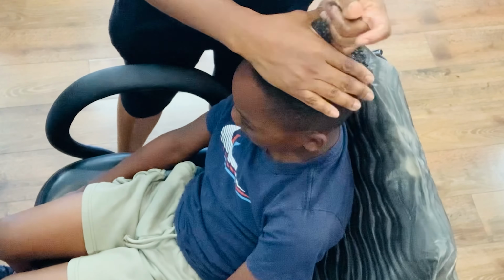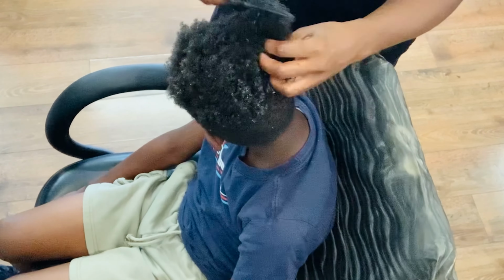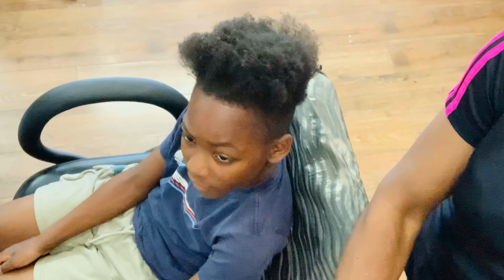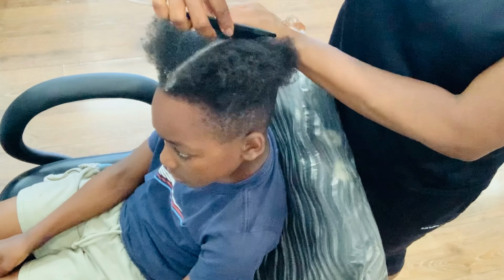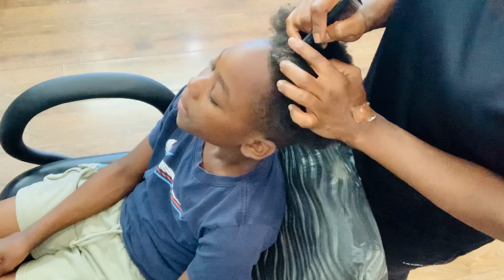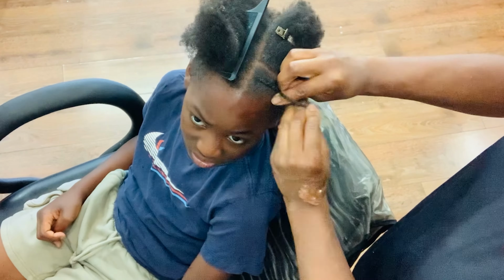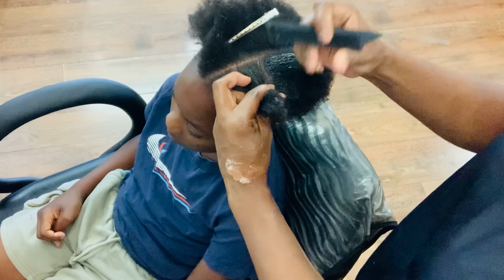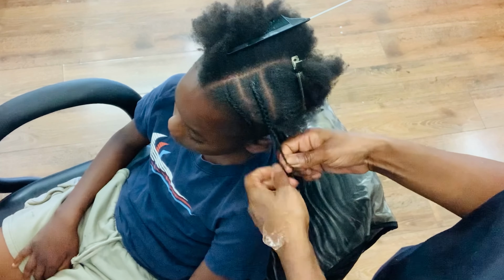HOW TO BRAID SIDEWAYS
I AM LOCATED IN LONDON UK 🇬🇧

Please follow on Instagram to see more hairstyles.